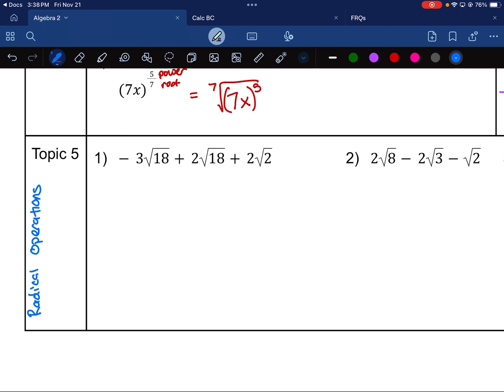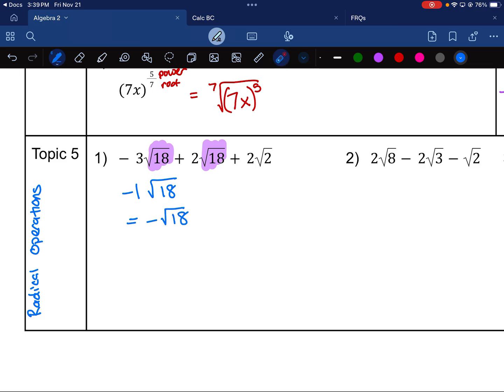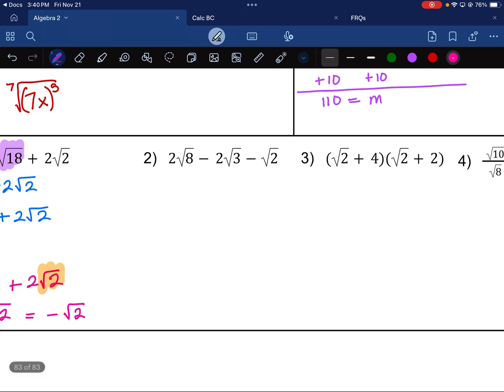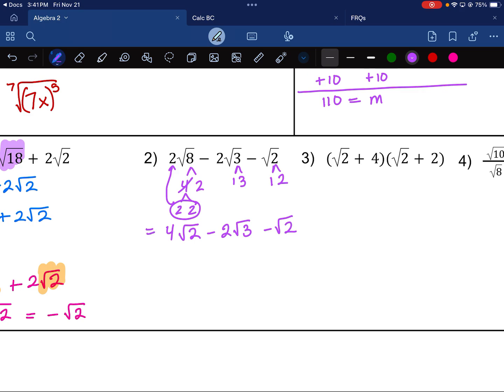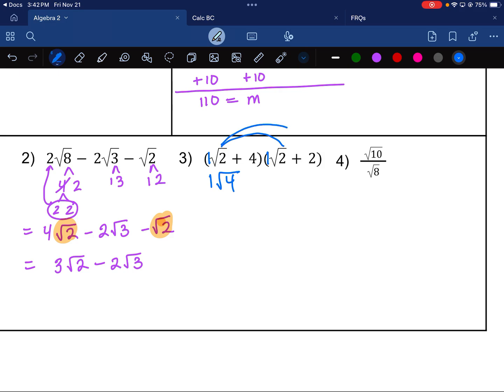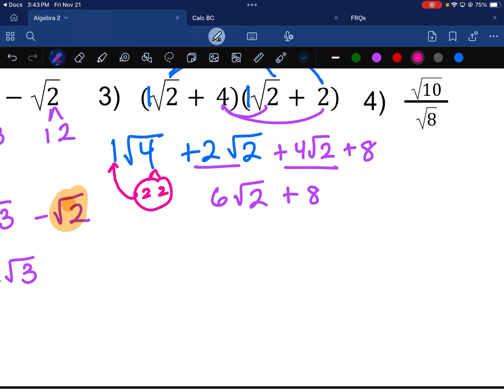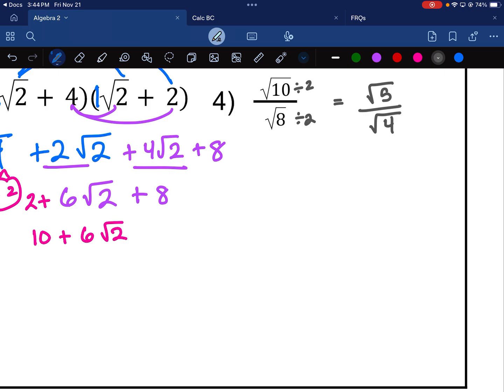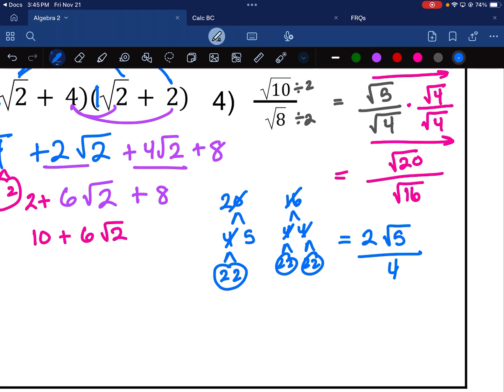Topic 5 - Radical Operations